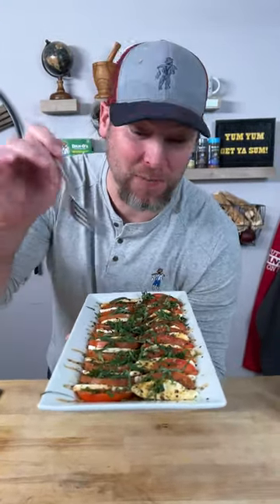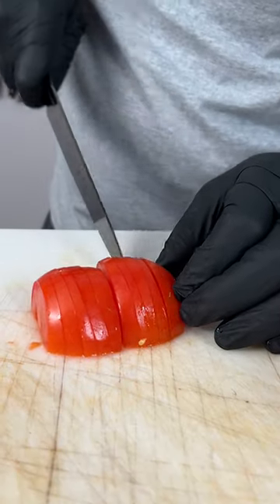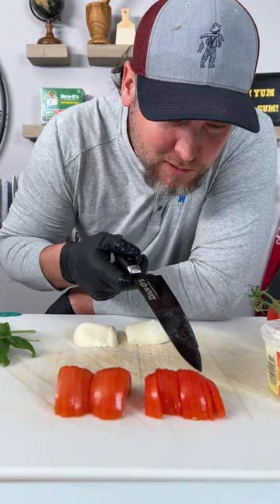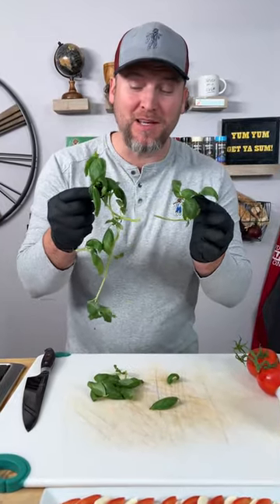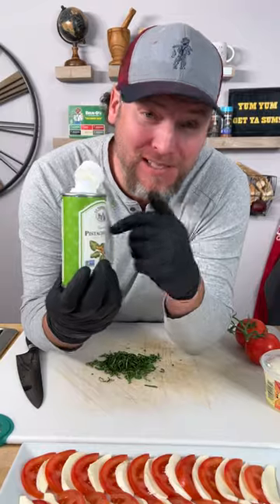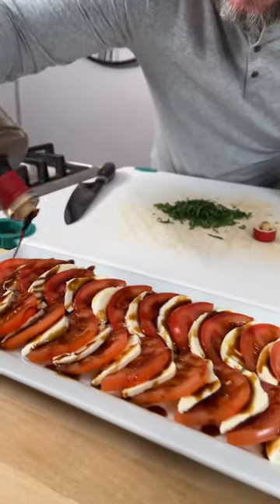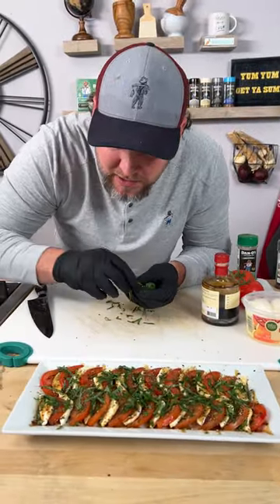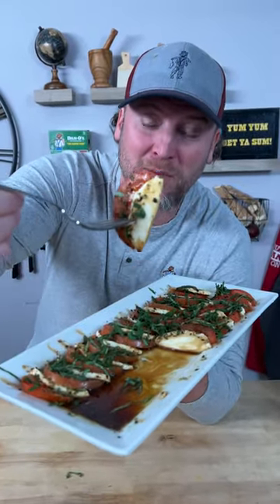Caprese Salad!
We’re putin’ the “easy” back into “caprese!” This mediterranean appetizer will have the whole table sayin’ “That’s Dantastic!” YumYumGetYaSum 🍅